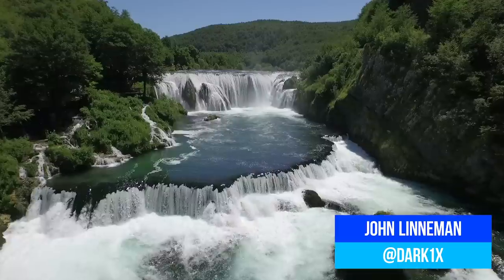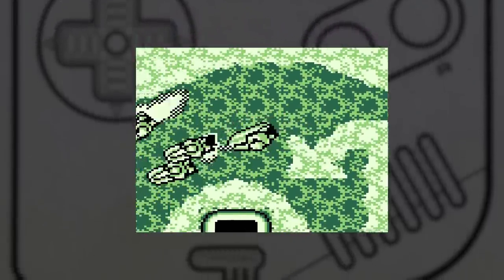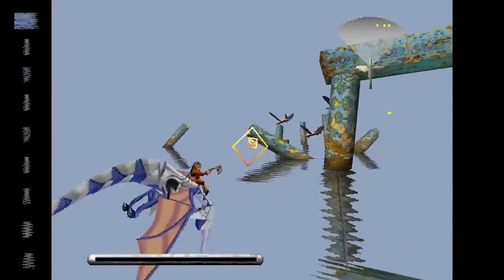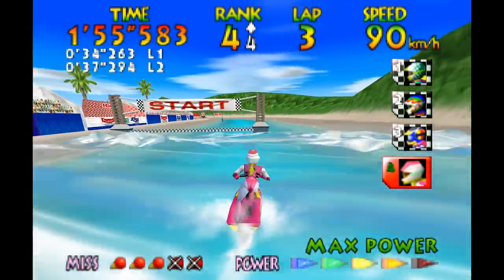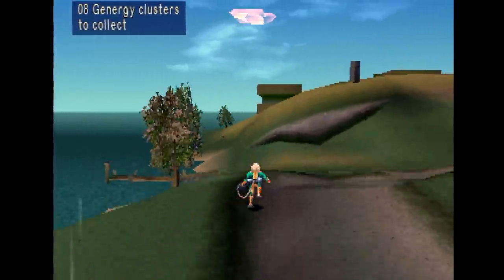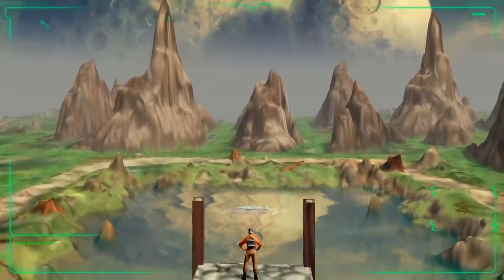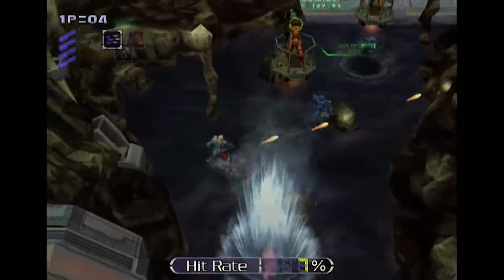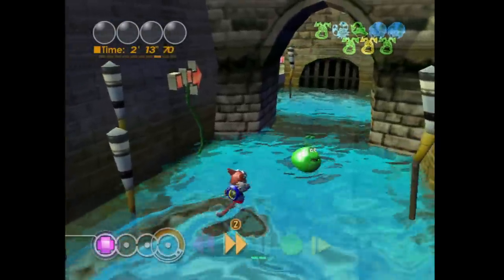DF Retro H2O! Water Rendering: Wave Race 64, Quake, Duke Nukem 3D + Many More!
DF Retro returns with a two-part showcase covering the history of water rendering in games, starting from the early 90s to and ending with the last-gen consoles! In this first part, we start with a look at 16-bit 2D raster tricks on Megadrive/Genesis, Super NES, NES and Game Boy before moving into the 3D era!

Note: One little error - N64 was 1996 in Japan, not 1995.